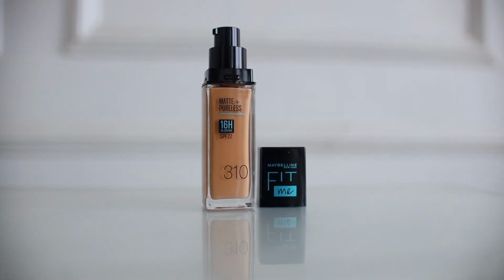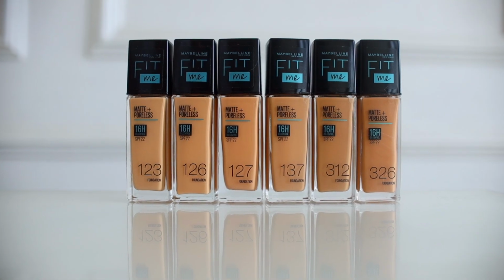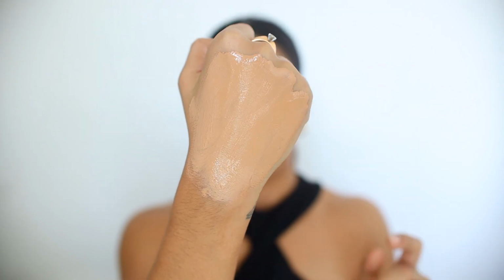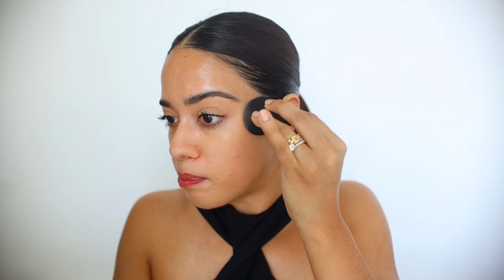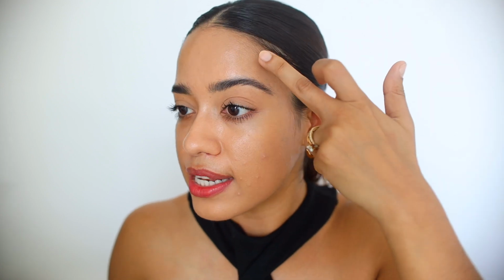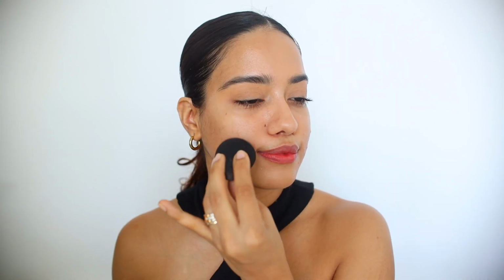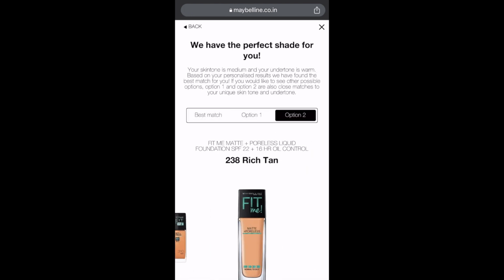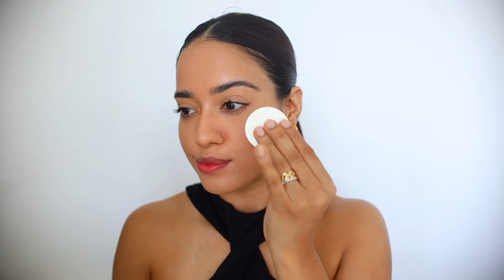Maybelline Fit Me Foundation + Makeup Range | Face Makeup Review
In today’s video, I am going to share with you a base makeup tutorial using my all-time favourite foundation which you guys have seen me use since forever now. Yes, it’s none other than the Maybelline Fit Me Foundation.
FitMeFoundation has always been my go-to foundation (since my teenage days) and you guys have seen me empty multiple bottles of this one, I love how flawless it looks and the way it sits on my skin giving my skin a natural coverage while delivering a matte finish, it also ensures 16 hours of oil control, and comes with SPF 22. Most importantly, you can choose from a total of 18 Fit Me Foundation shades that perfectly suit all Indian skin tones and skin types (including sensitive skin). In fact, I have found my perfect shade in Maybelline Fit Me Foundation 310 Sun Beige. What’s more, Maybelline New York has launched six new shades so you can definitely find your best match. In this video I also show you all the new Fit Me Foundation shades.
Now that you all know about my favourite foundation, let’s get started on the base makeup tutorial.

Step 1: Put the required amount of foundation at the back of your hand (you can feel how
lightweight yet buildable the foundation is!) and start applying on your face. I have applied it on the left side of my face and you guys can see the difference. While I am blending it with a beauty blender, you can notice how easily this FitMeFitsMySkin and blends well without giving a cakey or oily feel. The difference is obvious in the before and after look.
Pro tip: If you don’t know the right shade of your foundation, head towards the Foundation Finder tool and get your match by utilising the virtual try-on feature.
Step 2: Now, move on to apply the Maybelline Fit Me Concealer (My shade is Medium). This Maybelline Concealer helps hide imperfections, redness, and blemishes. Dot concealer on the imperfections or under the eyes and pat it with your fingers to blend it well.
Step 3: Finish your base makeup with Maybelline Fit Me Compact Powder (Matte + Poreless Pressed Powder) to get a mattifying and long-lasting shine.

If you are looking for a quick and easy base makeup look with the best-in-class, long-lasting makeup products, then the Maybelline Fit Me range is your one-stop solution. The Maybelline Fit Me range is my personal favourite because these Maybelline products FitMeAsIAm. So, with this elaborate discussion and suggestion, I have reached the end of my base makeup tutorial. Do try to recreate the base makeup with Maybelline Fit Me primer, foundation, concealer and compact powder, and share your reviews in the comment box.

Till then, bye!

Let's chat in the comments below! XOXO

To check out my brand debasreee head over and browse through my range of D/Fine water activated pigments which are available in 15 different shades.

Some of the links that you see in this video are affiliate links, which means that a small percentage of commission from your purchase comes to me from the brands end with no extra cost to you.

I want this channel to bring us together, learn from each other, make new friends, and most importantly spread positivity. You will be blocked and reported immediately if you are found spreading hate, negativity and unnecessary abuses. Let's live, learn and grow together.